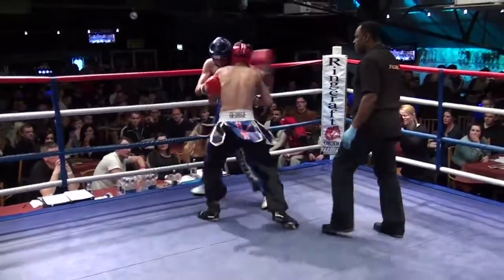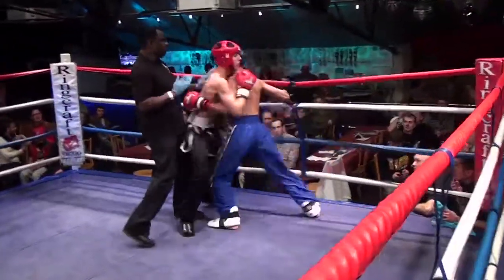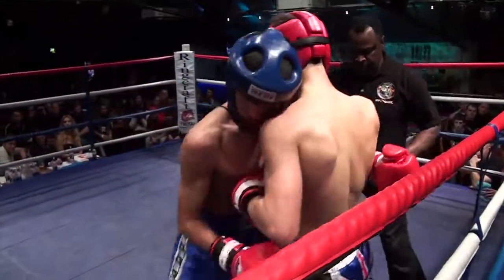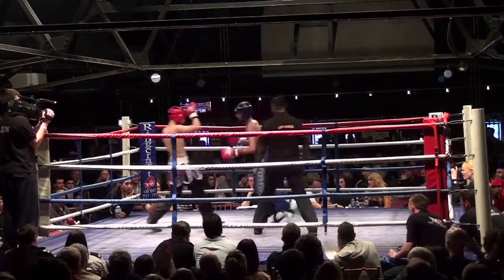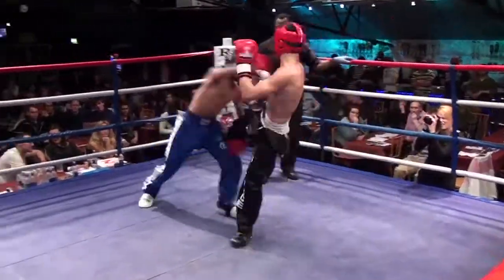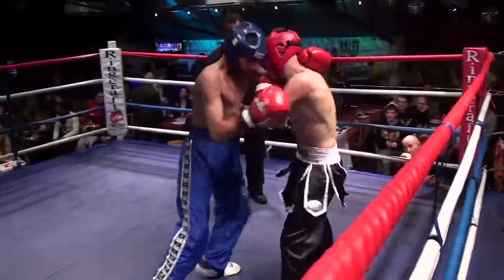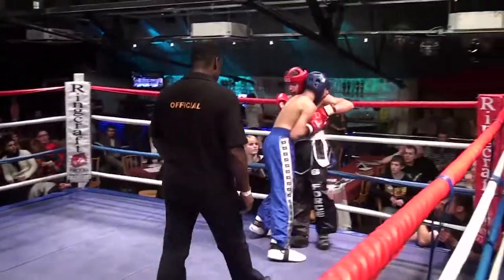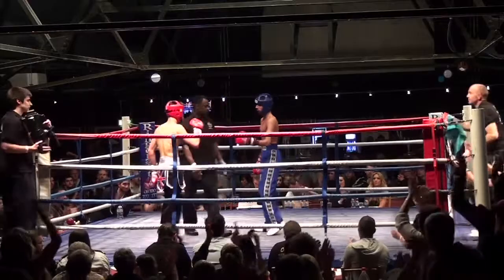Kombat Zone - Turn up the heat - Safin Malik vs George Hennon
As always, great action of the highest quality from Kombat Zone and IKF